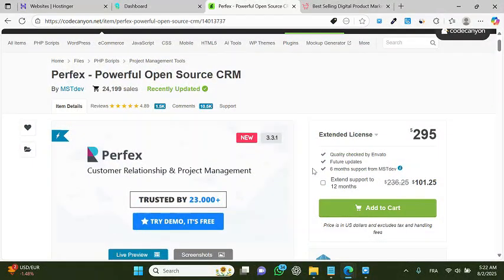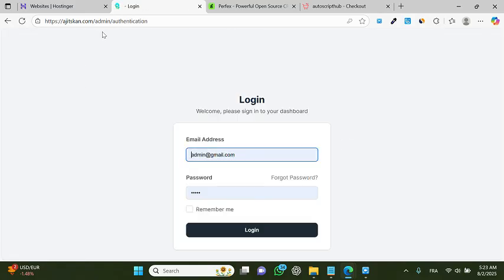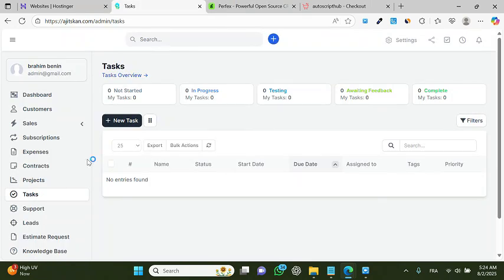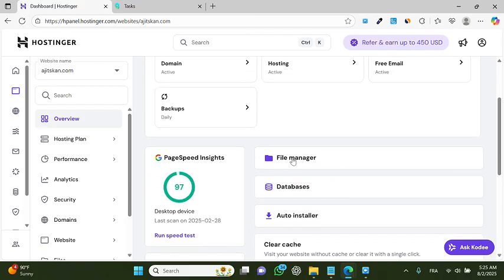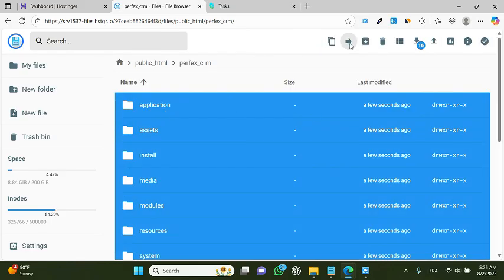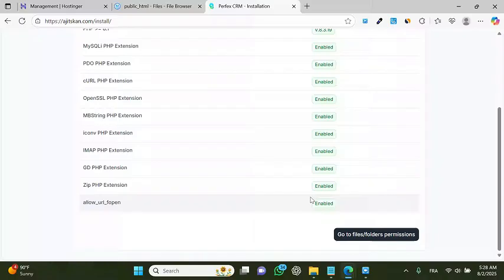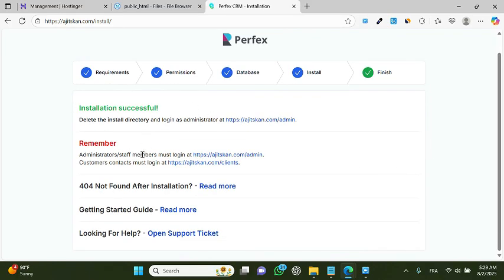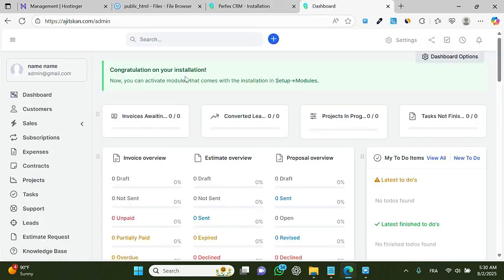Perfex - Powerful Open Source CRM installation guide without license key needed